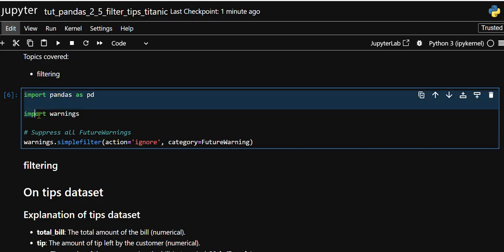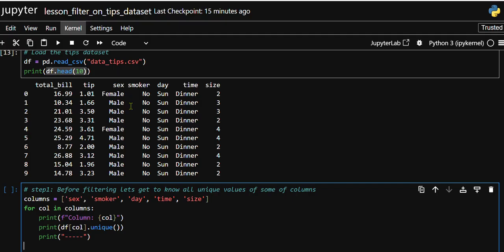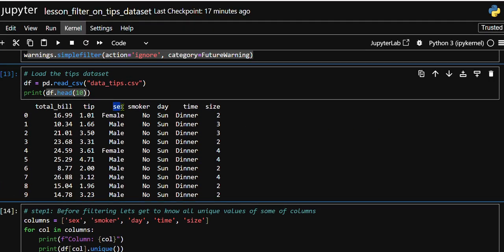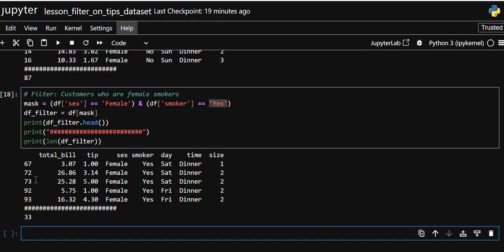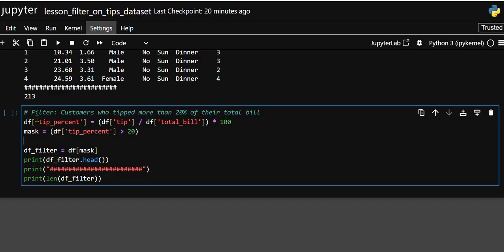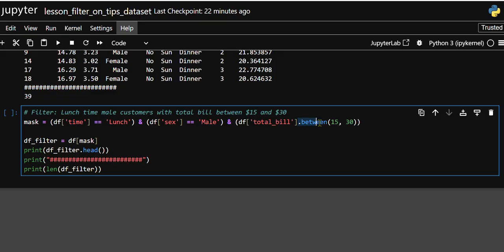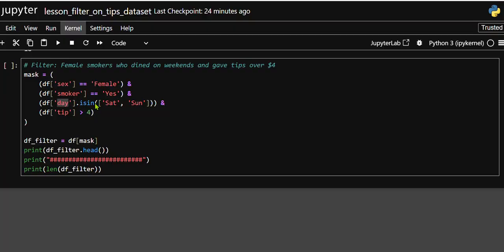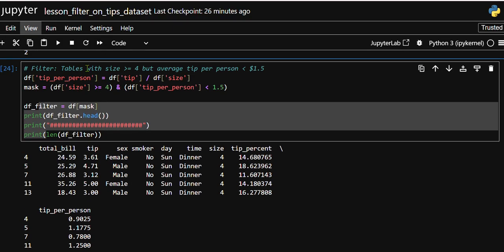Pandas: 5 DataFrame - filtering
Prerequisites: python (beginner level)